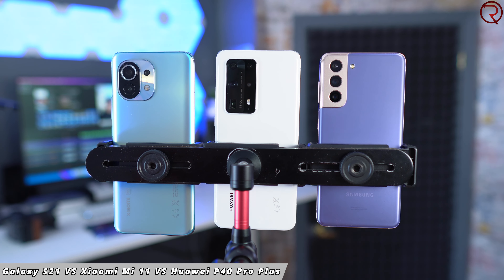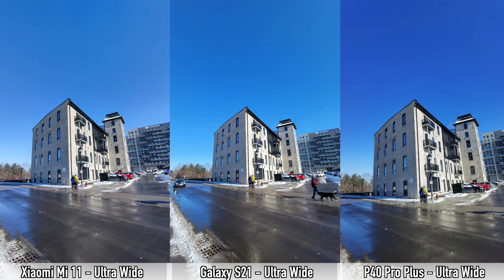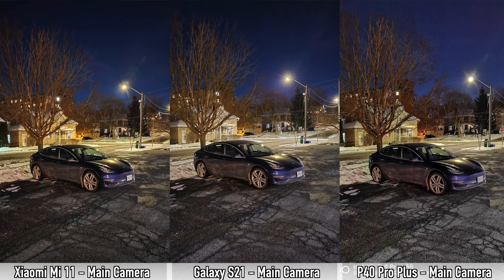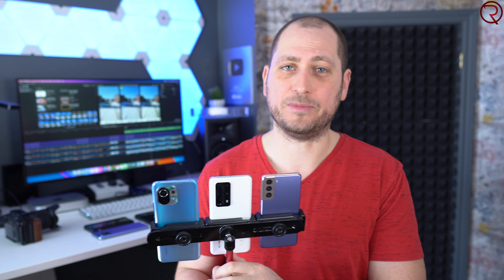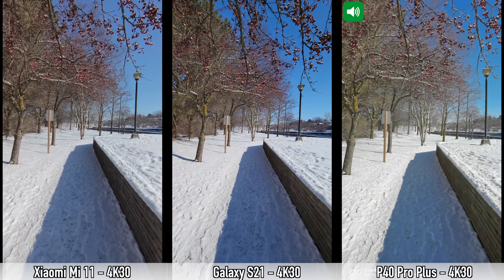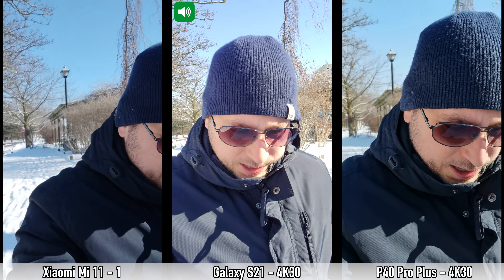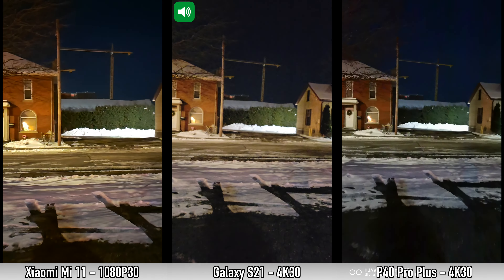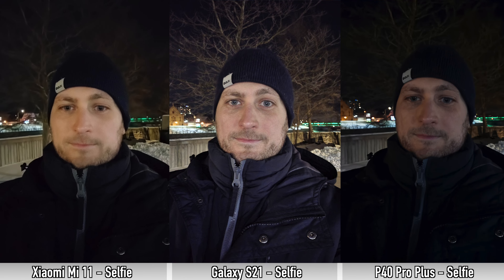Xiaomi Mi 11 VS Samsung Galaxy S21 VS Huawei P40 Pro Plus - Camera Comparison!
The ultimate camera comparison between the Galaxy S21, Mi 11 and the P40 Pro Plus!
I've included a variety of daytime and night time sample pictures, sample videos and sample selfies!

0:00 - Intro
0:27 - Portrait Mode Pictures
0:58 - Zoom Pictures
1:35 - Ultra Wide Pictures
2:07 - Main Camera Daytime
3:02 - Main Camera Night Pictures
3:47 - Ultra Wide Night Pictures
5:01 - Sample Daytime Videos
7:54 - Sample Night Videos
10:30 - Selfies

What phone do you think is best for pictures and videos? The Galaxy S21, the P40 Pro Plus or the Mi 11?